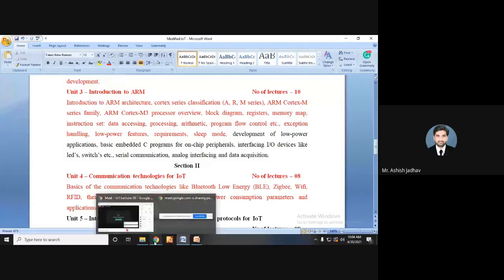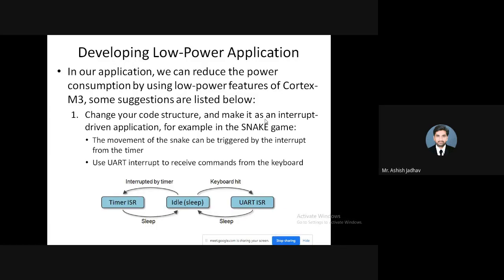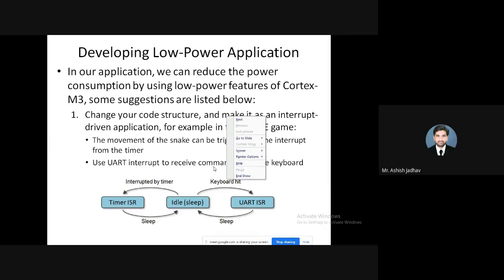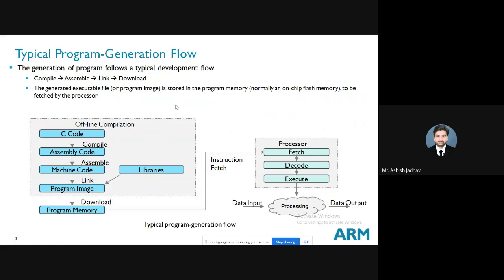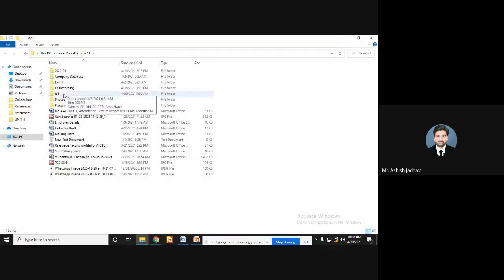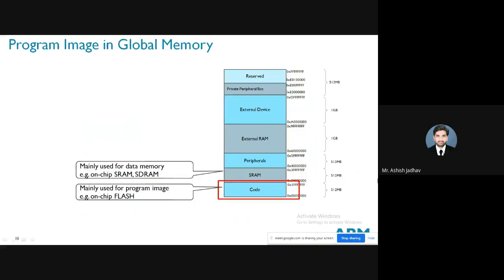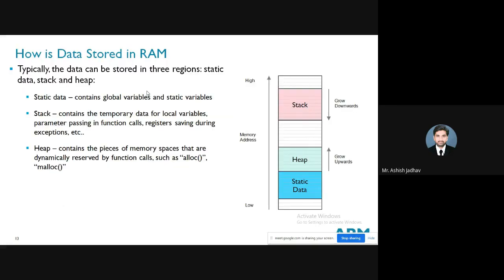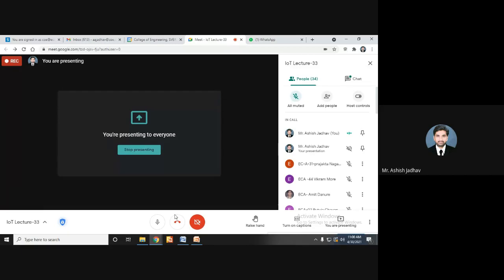IoT Lecture-33 (2021-04-29 at 21:30 GMT-7)